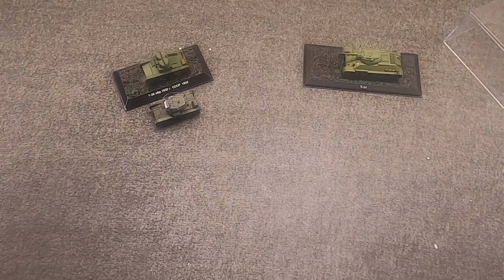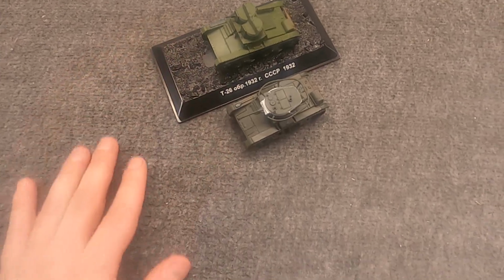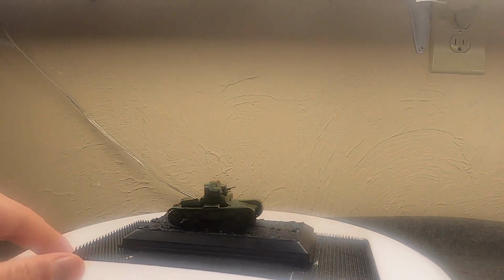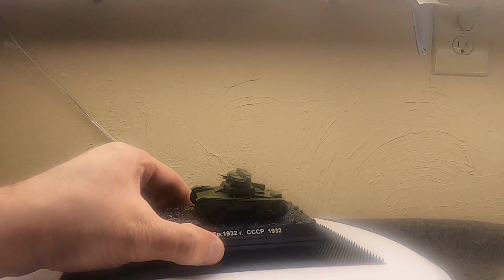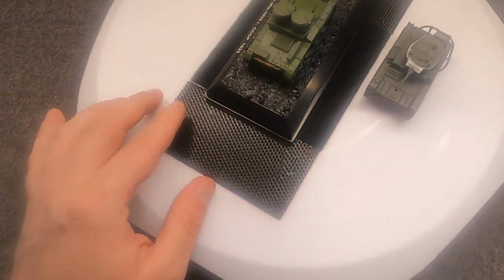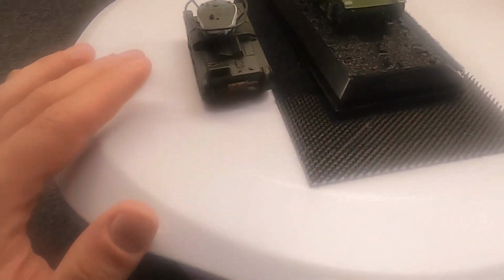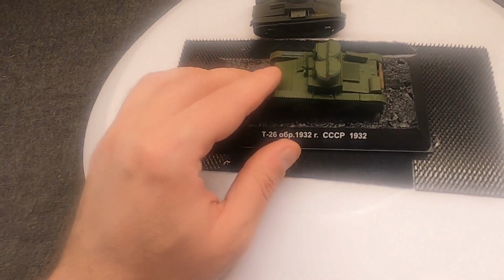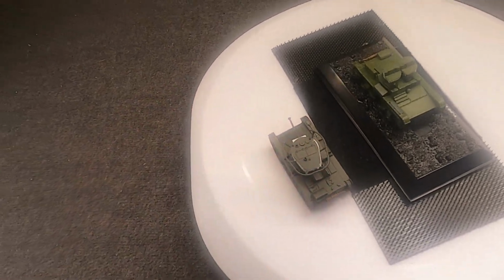T-26, The Little Tank That Could...Sort Of (Russian Armor #1)